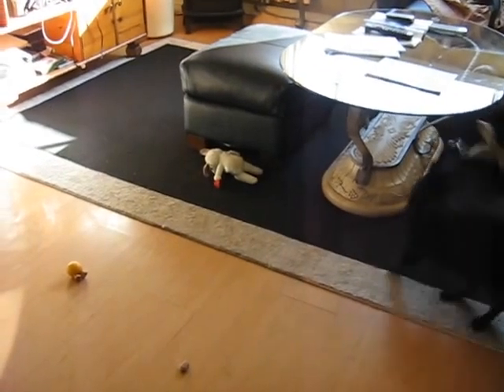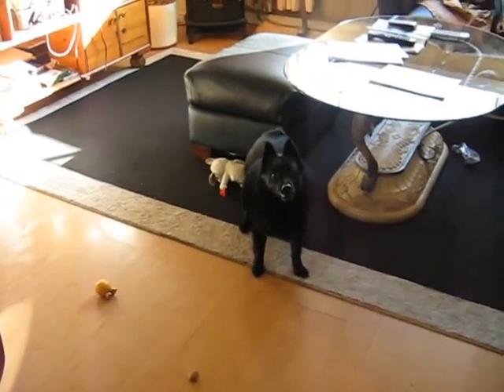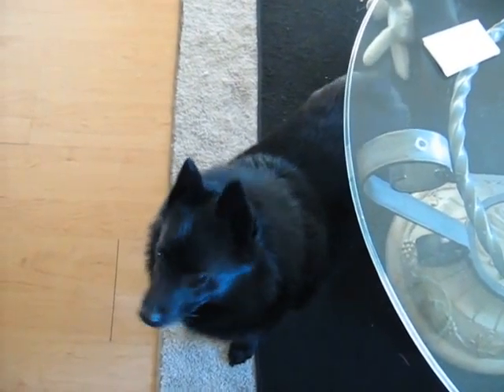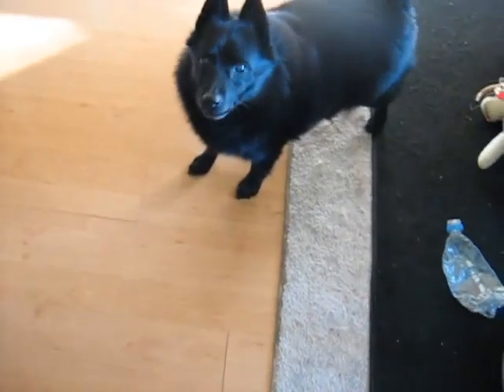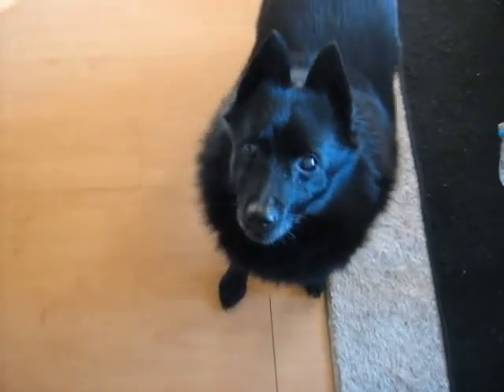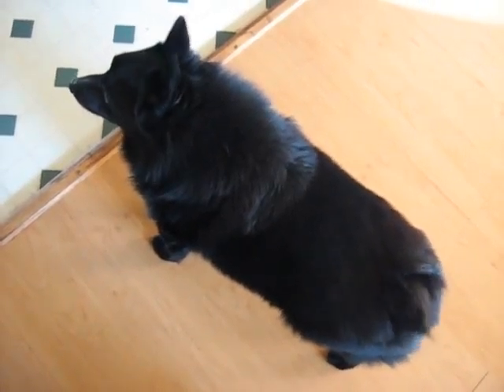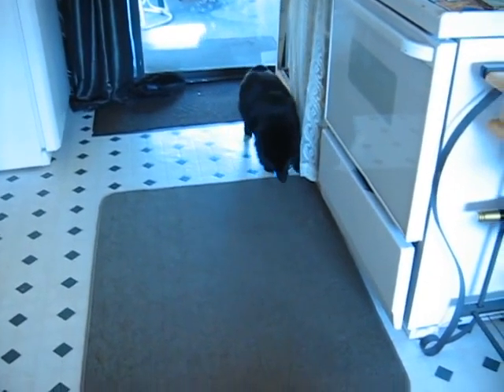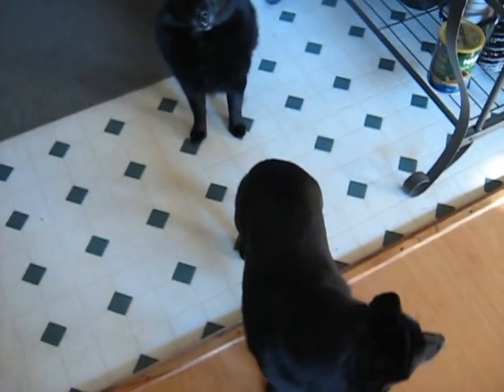schipperkes Justice and Nikki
My two Schips, Nikki and Justice have a romping good time with a plastic bottle, playing soccer and topping a great play time off with a fresh carrot!